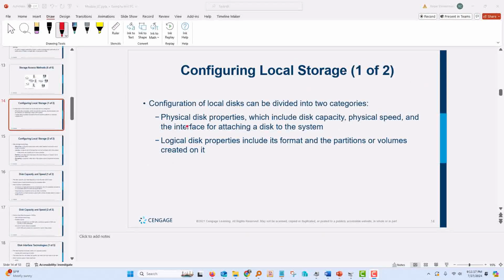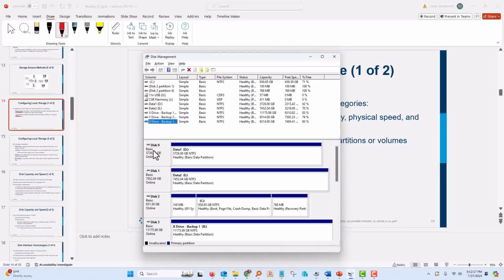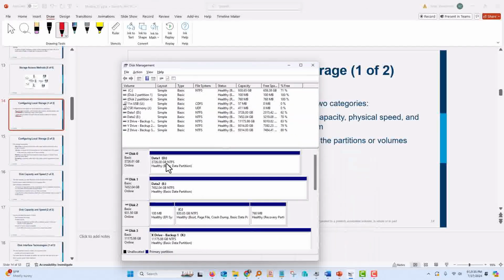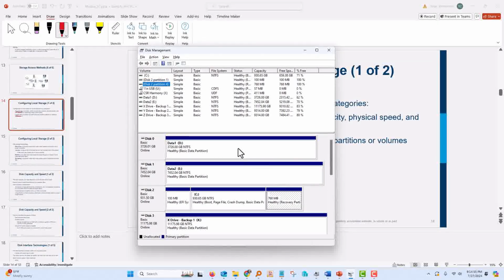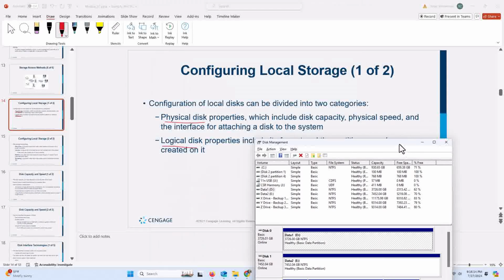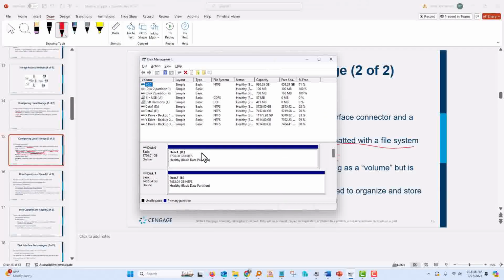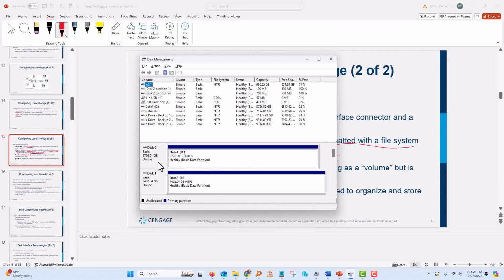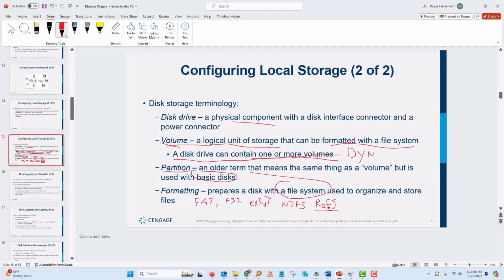Hard drive terminology